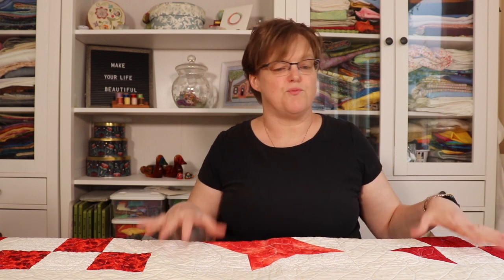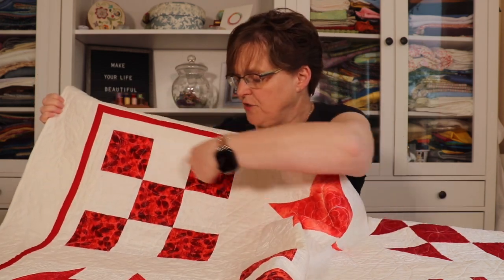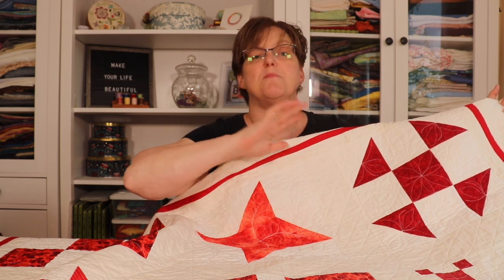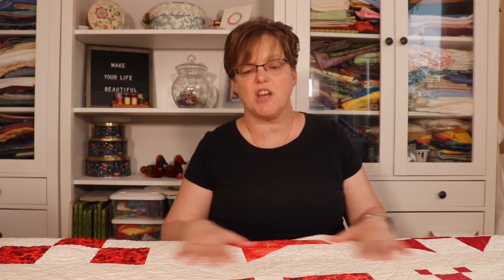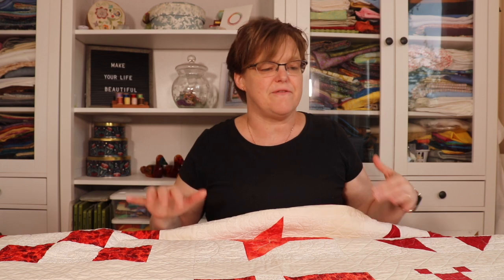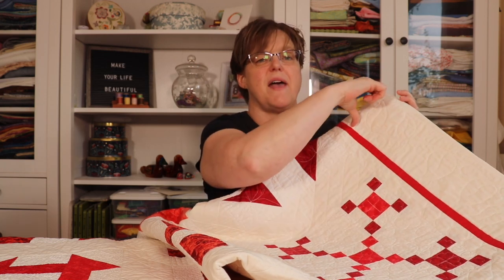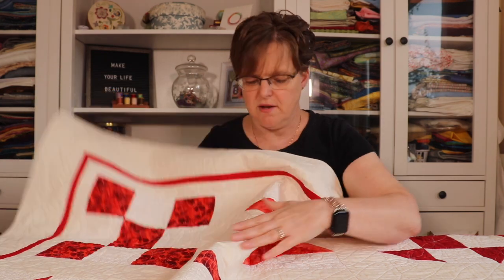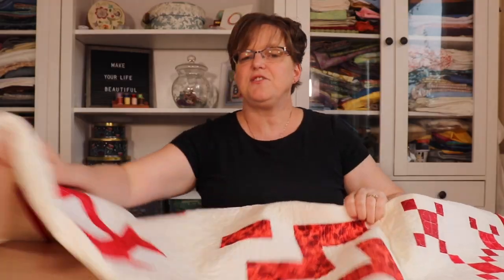Project Spotlight: Red and White Nine Patch Sampler Quilt